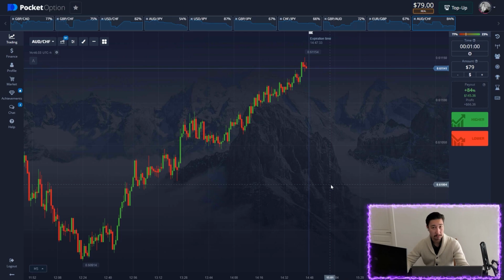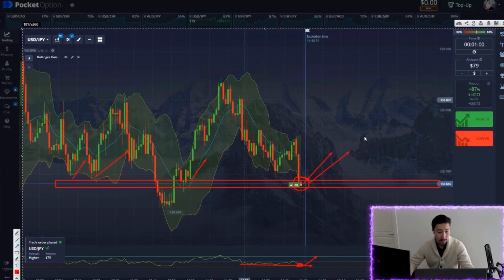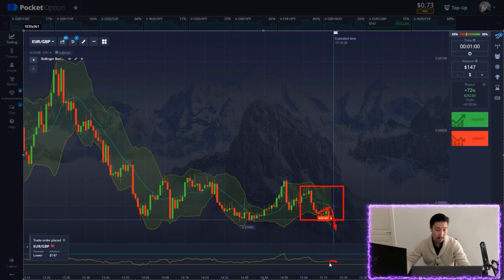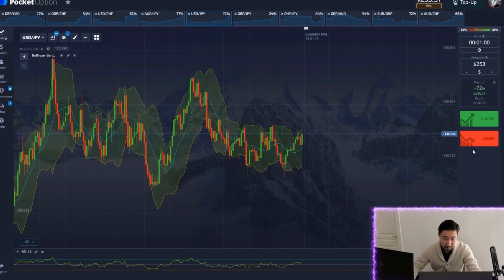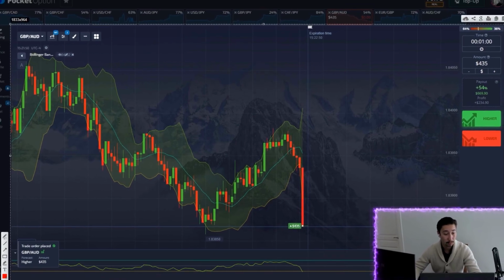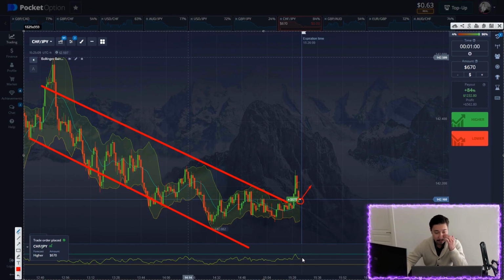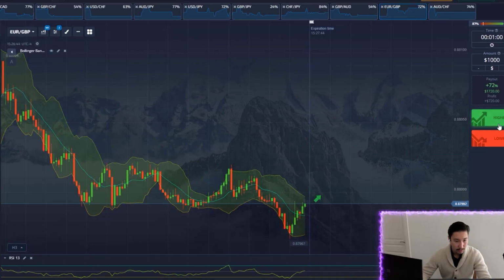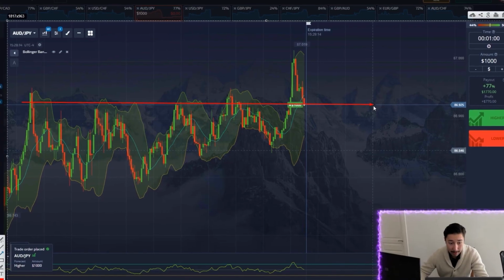How I Use This Strategy To Find Clean Market Entries on Pocket Option | Binary Options Live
In this video I show how I use this strategy to find clean market entries on Pocket Option during real binary options LIVE trading. You’ll see how I read price movement, confirm entry conditions, and avoid weak setups in fast markets. The session includes clear examples and step-by-step decisions so traders can understand how to apply the same approach and improve entry quality on Pocket Option.